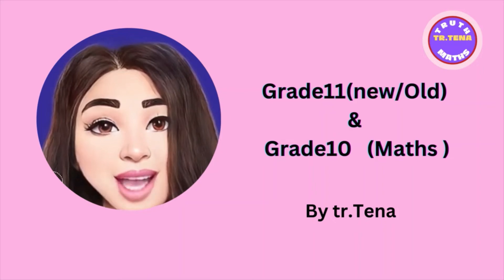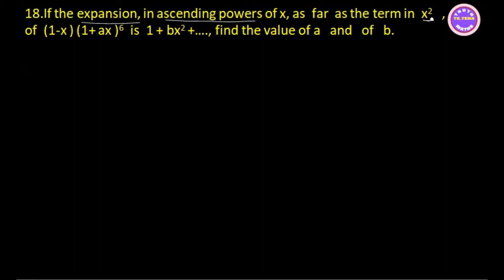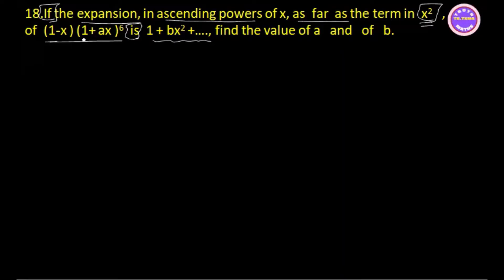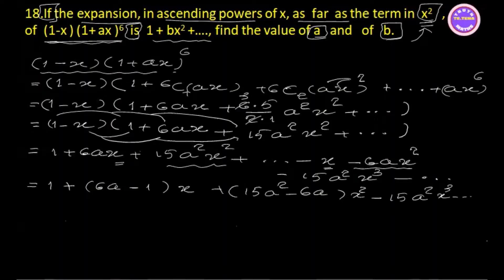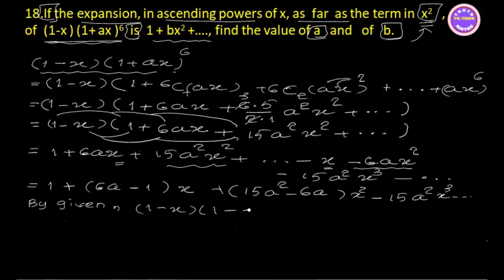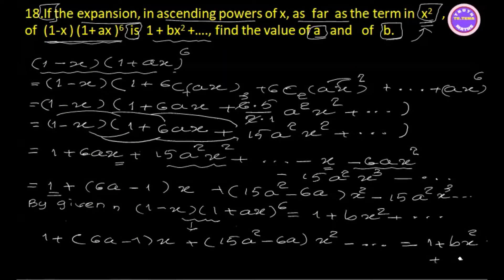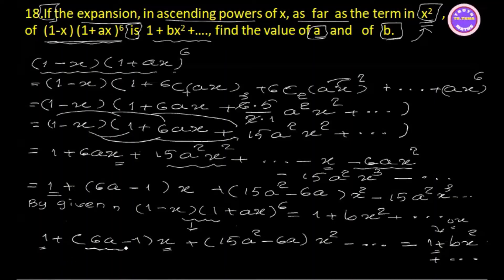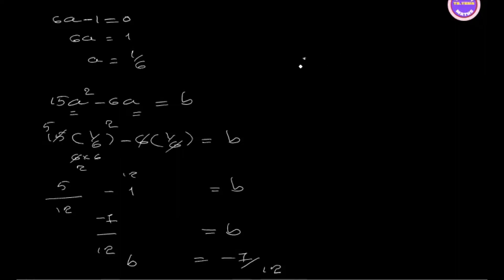Grade11 maths chapter2, binomial theorem grade11, tena